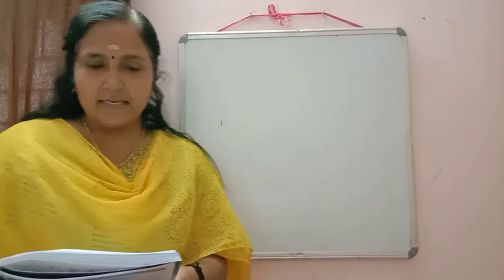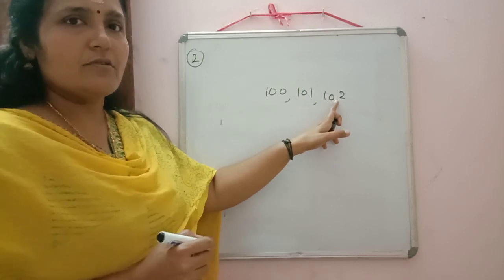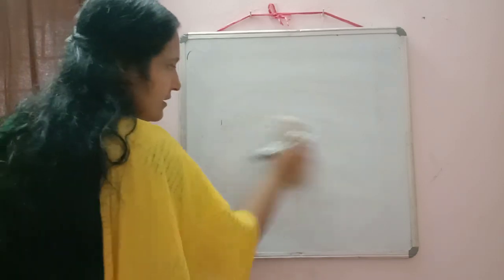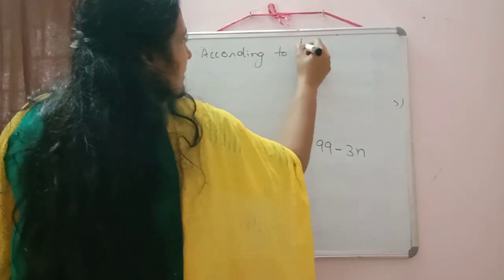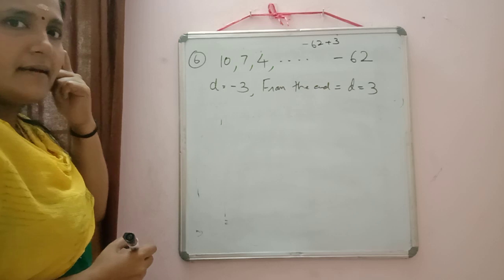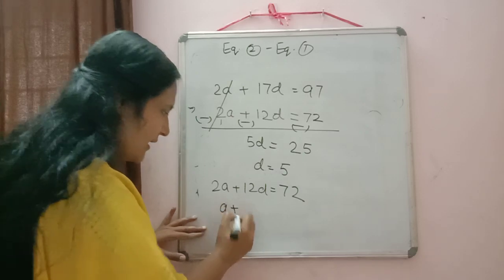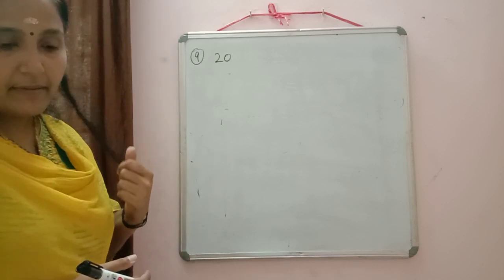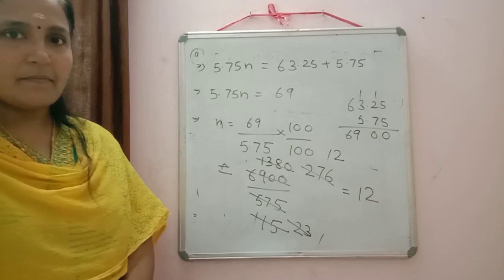Class X - AP Practice session - Part A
AP practice session 1st part